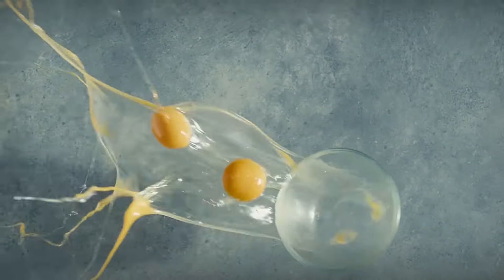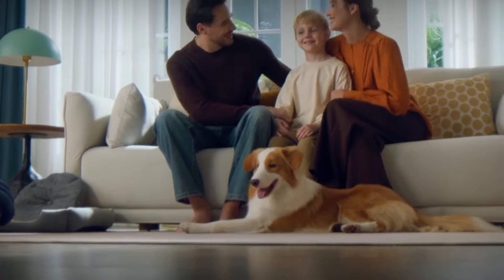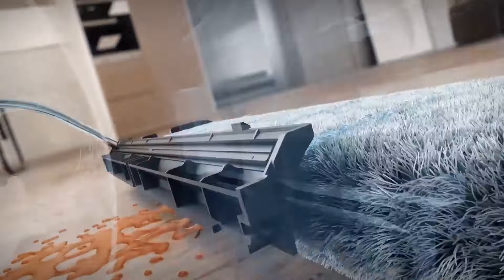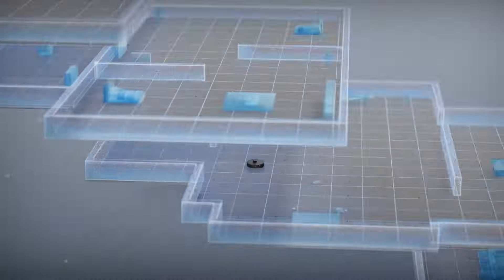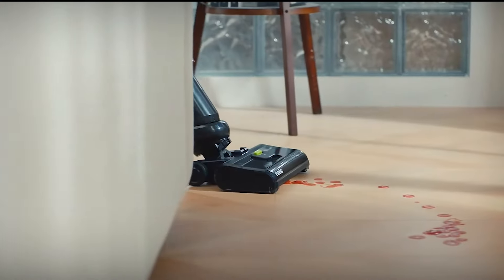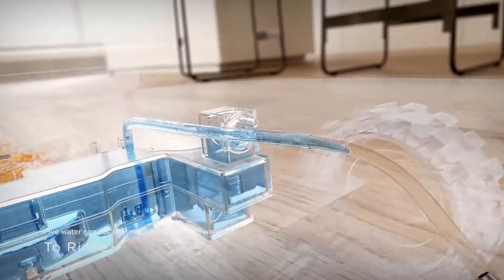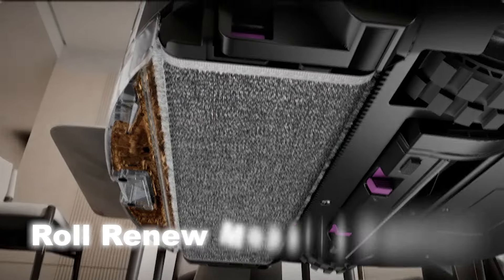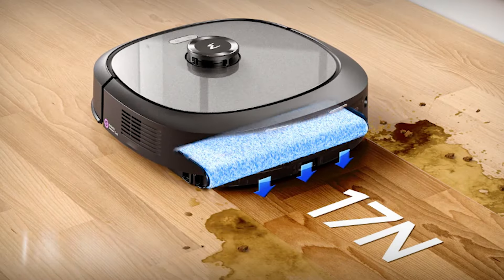Eureka J20 Robot Vacuum! NEVER Mop Again?!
Are you tired of living in a world where messes multiply faster than you can clean them? Do you dream of having a home so spotless that dust bunnies tremble at the mere mention of your name? Introducing the EurekaJ20 the game-changing robot vacuum poised to turn your wildest cleaning dreams into reality. This robot will probably clean your home better than any other robot has before, and it does so effortlessly. The Eureka J20 combines powerful suction with innovative mopping technology never seen before. Watch how it removes even the toughest stains and easily avoids obstacles.
About VacuumVerse
🎥 Videos about VacuumVerse
🎨 Written, voiced and produced by VacuumVerse
❓ Copyright Questions
106 and 106A, the fair use of a copyrighted work, including such use by reproduction in